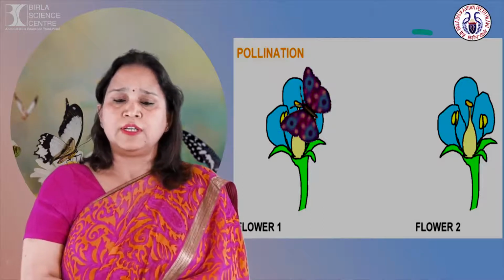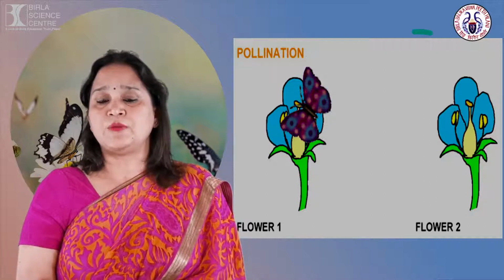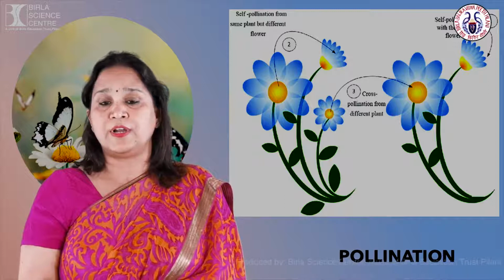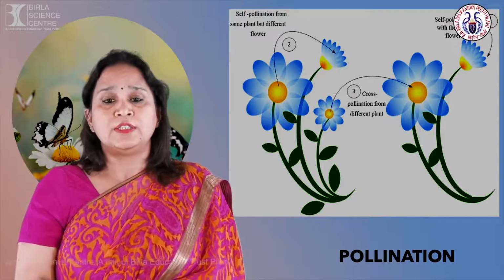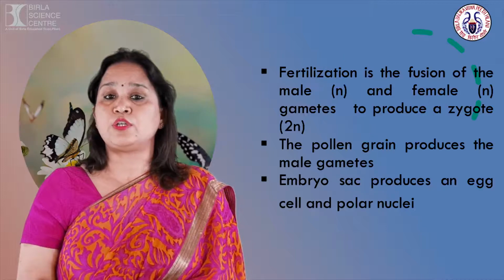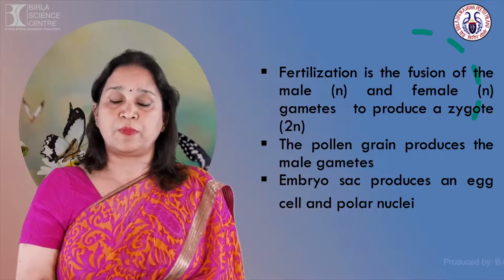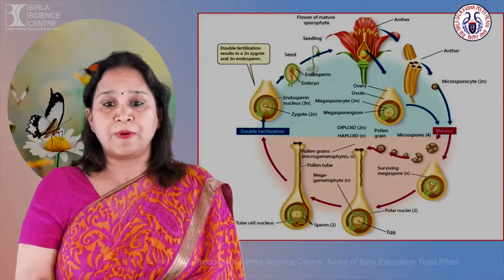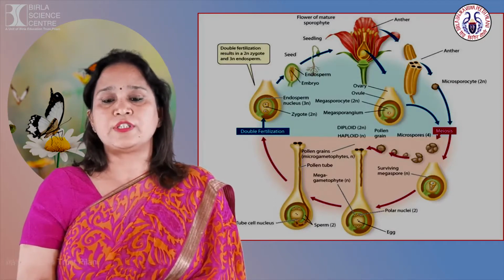Sexual Reproduction In Plants|Mrs.Chhavi Ghildiyal |TGT Science|BBV Pilani